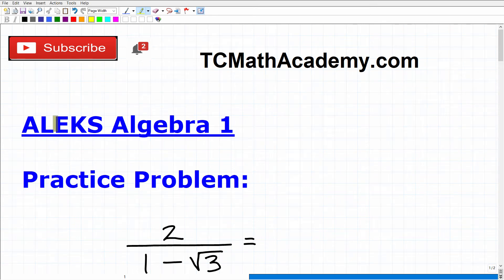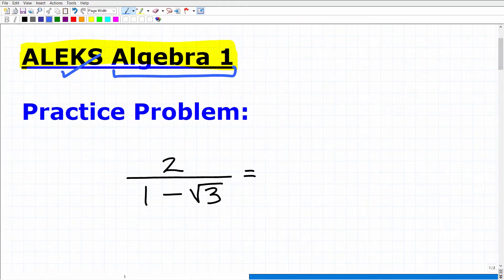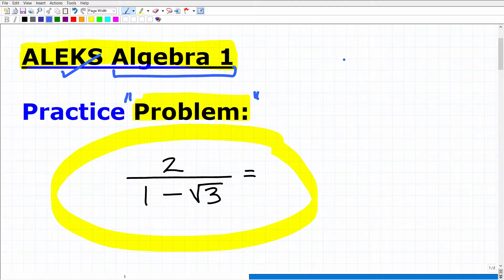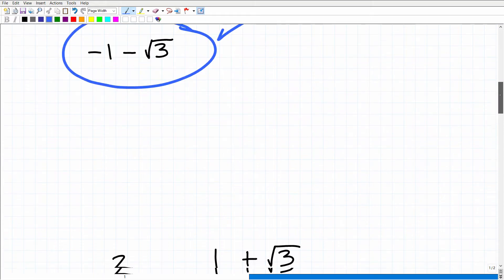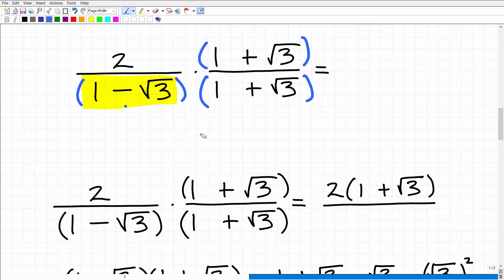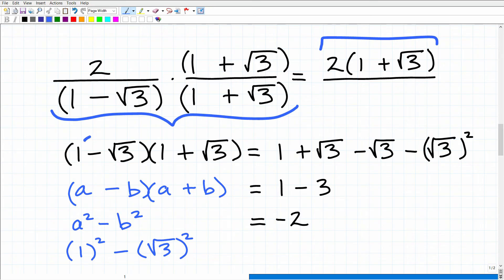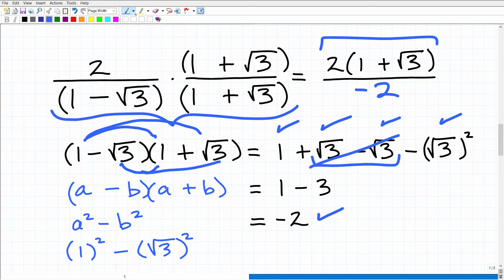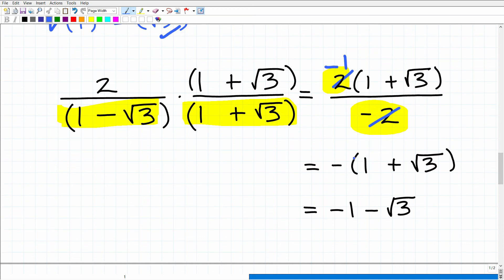ALEKS Algebra 1 Help – Do Great in ALEKS Algebra 1!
You can pass ALEKS Algebra 1 with a great grade! In this video I will go over practice problem on a math topic you need to know well if you expect to do excellent in ALEKS Algebra 1.  If you need math help in passing ALEKS Algebra 1, check out my ALEKS Algebra 1 course: